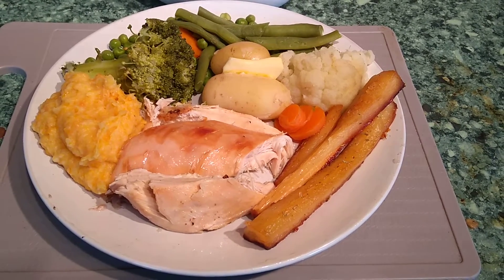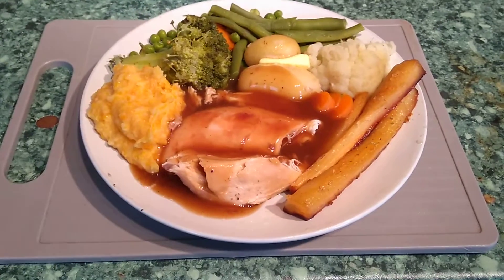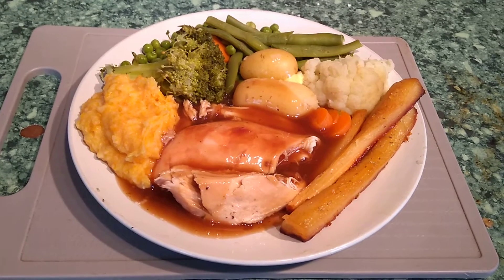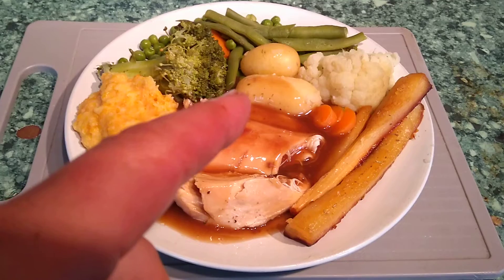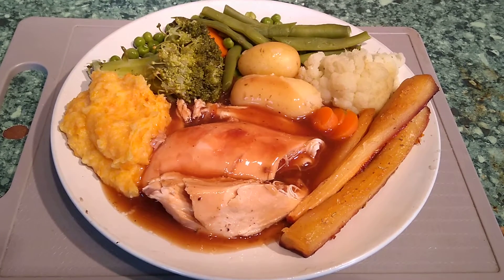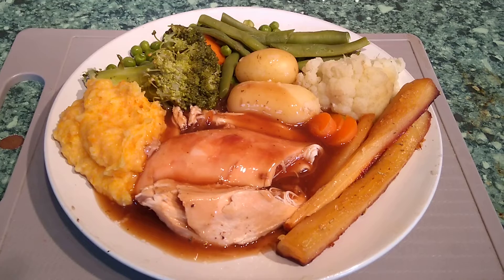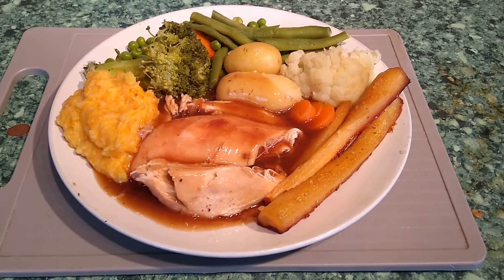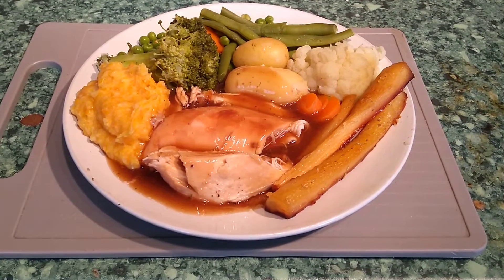Little Farmers Farm - Honey Roasted PARSNIPS 5th and final reveal